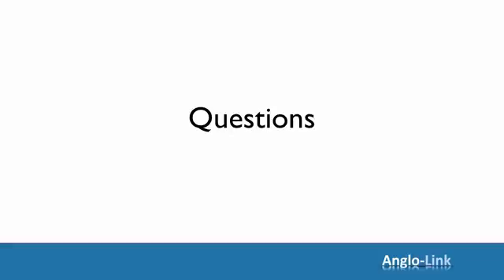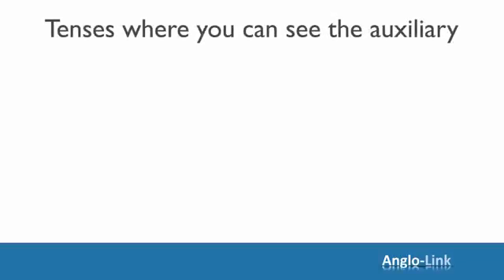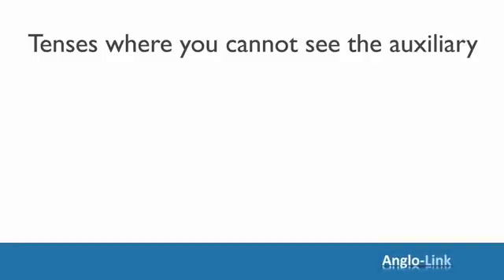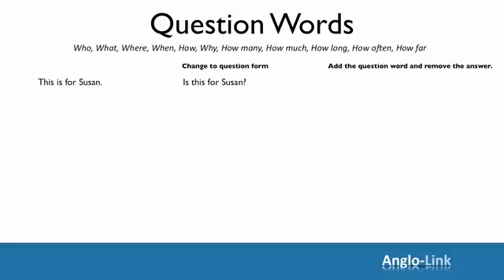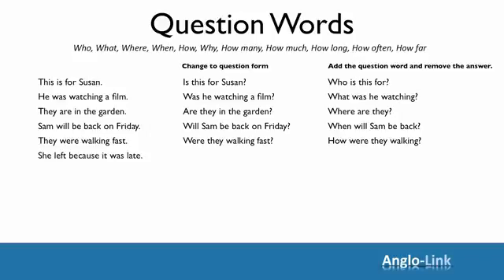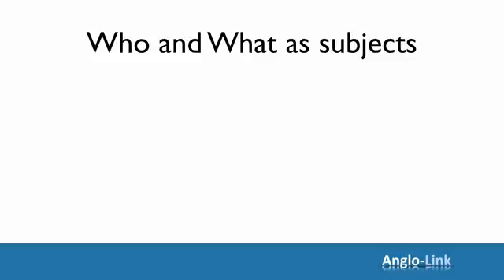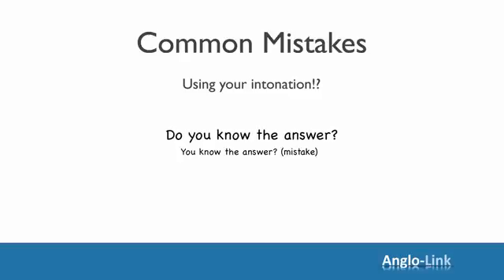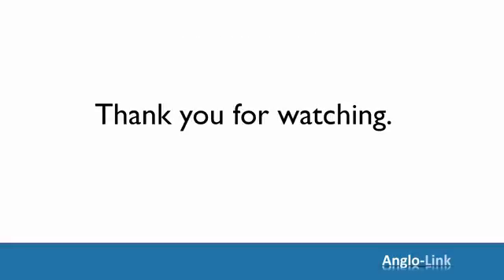Questions Learn English Grammar